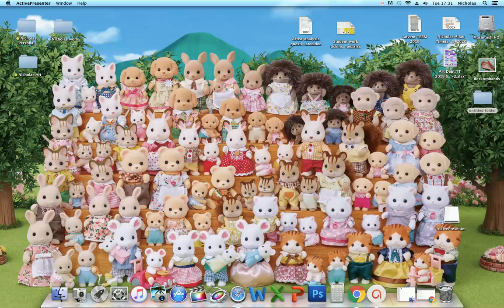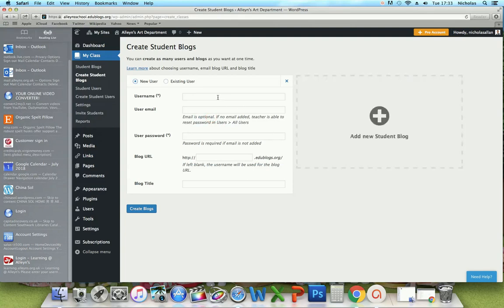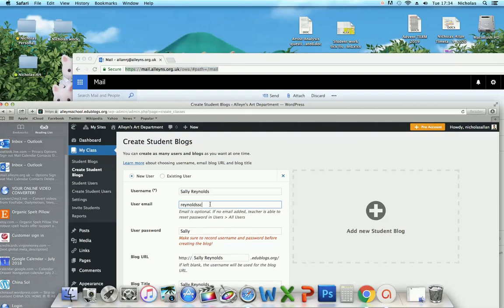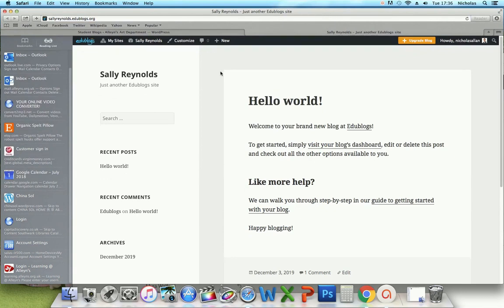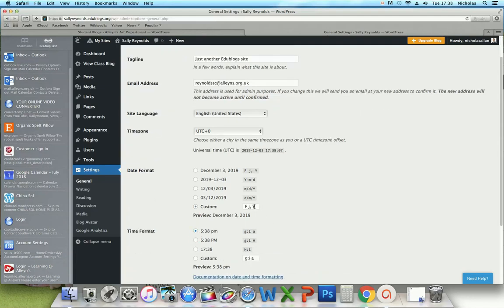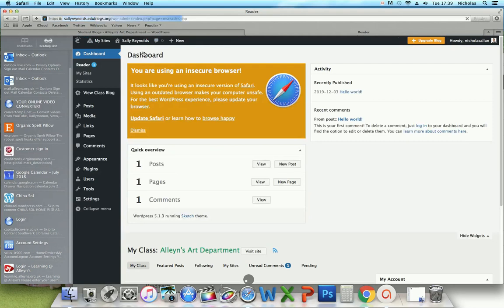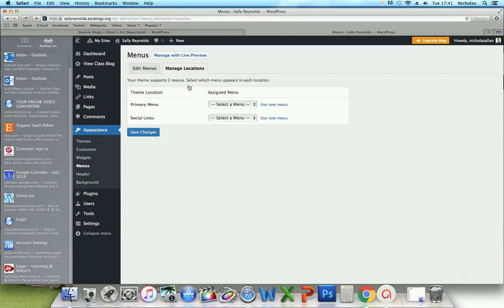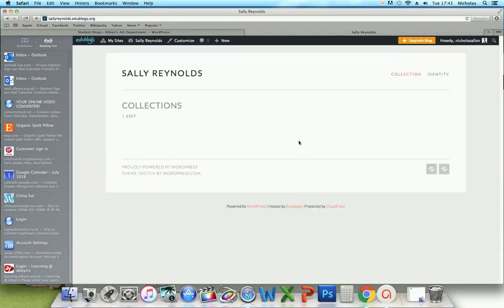How to set up a blog on Edublogs